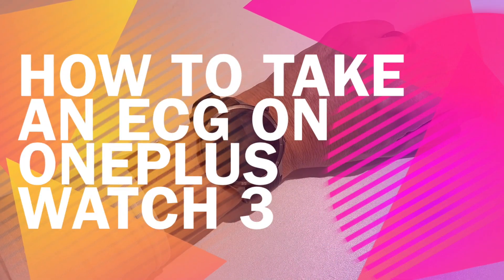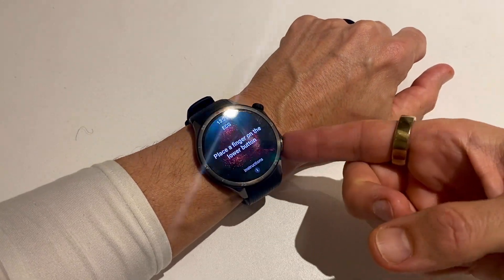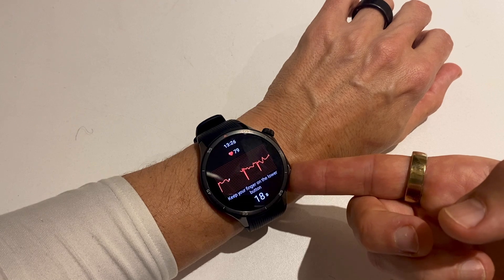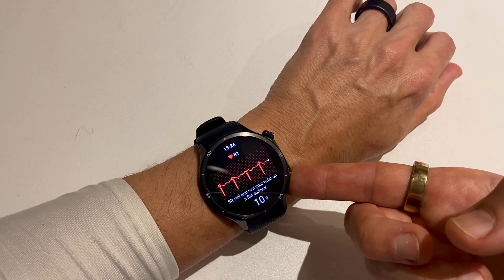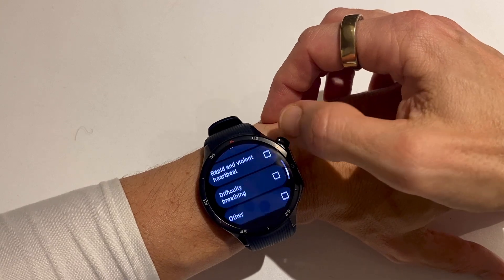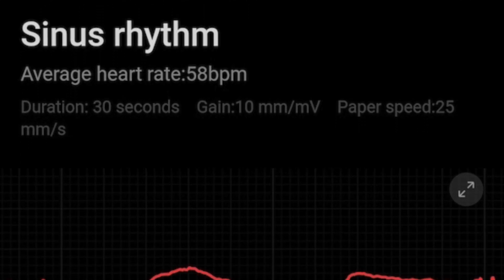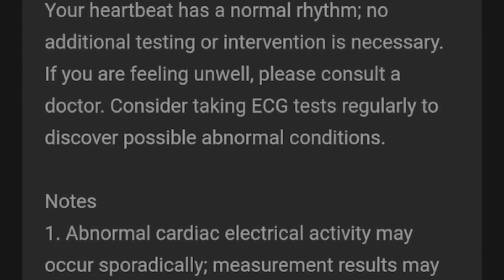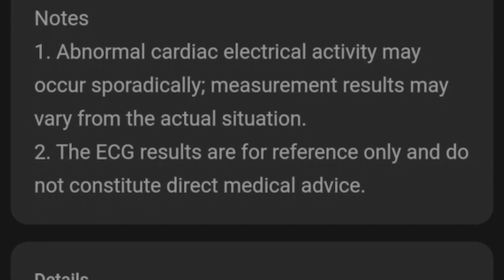How to use OnePlus Watch 3 ECG, regional availability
The ECG feature on the OnePlus Watch 3 is ready to go—if you’re in the right country. It’s not available everywhere, and if you don’t see the app on your watch, there’s a good chance it’s just not rolled out where you are. In this video I explain how to use the feature.